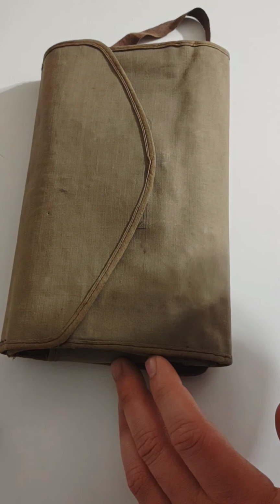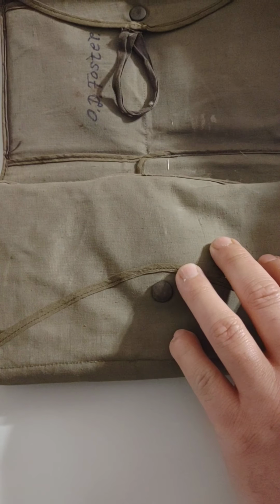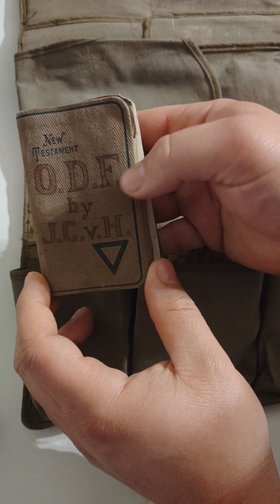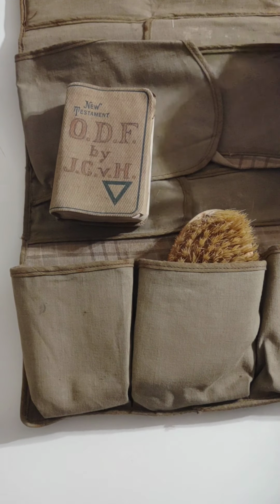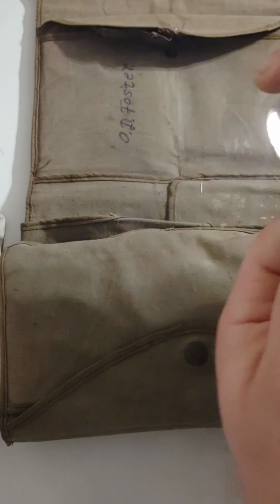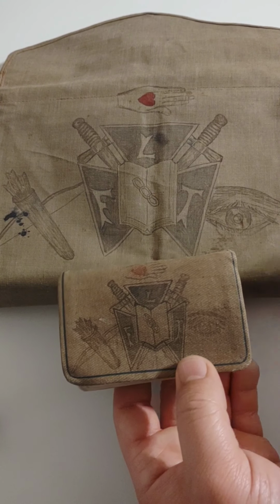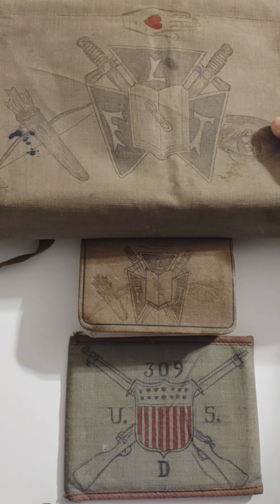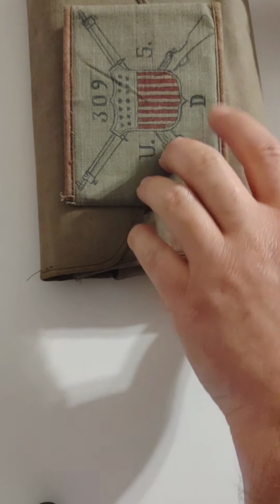WWI named 78th Division item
Today we're going to take a look at a Personal Grooming Kit from WWI that is ID'd to a soldier with some pretty cool artwork on it.